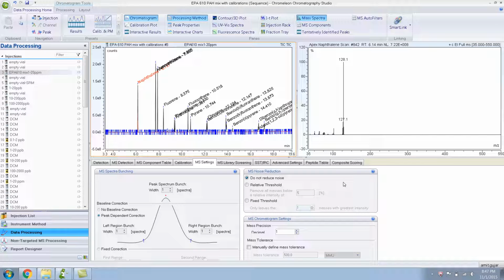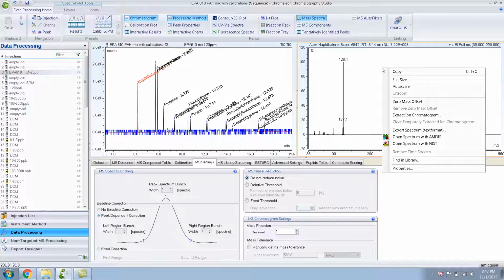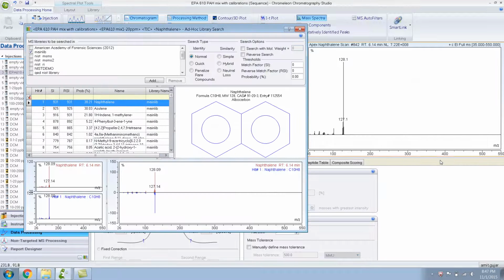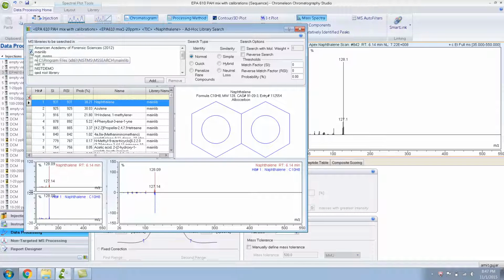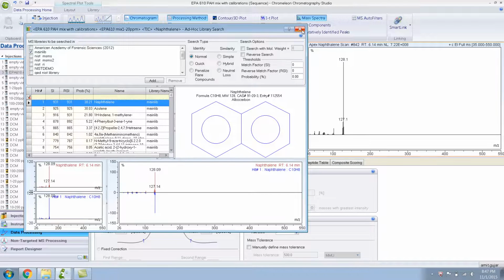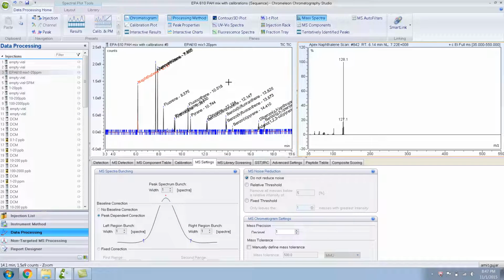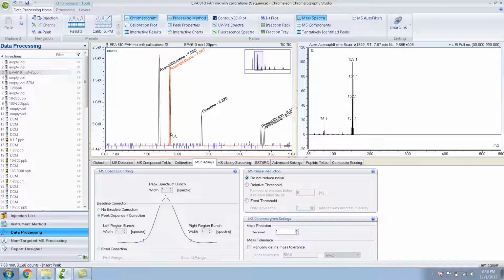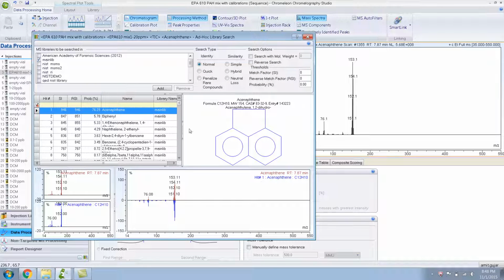How to do library search in Chromeleon 7.2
This video shows how to do ad-hoc library search for GC-MS data using Chromeleon.